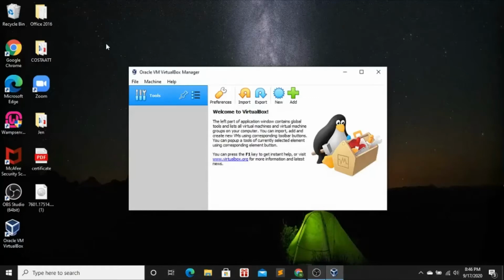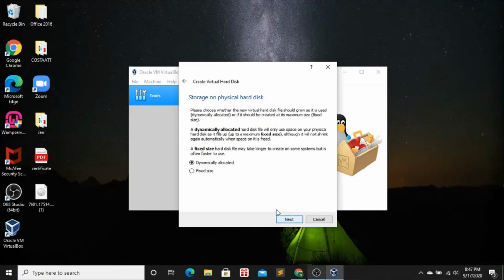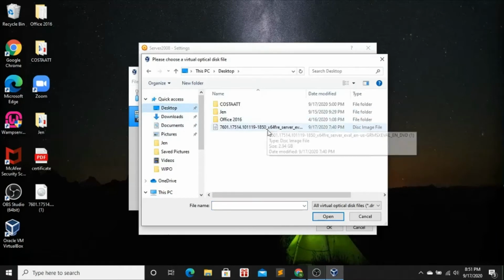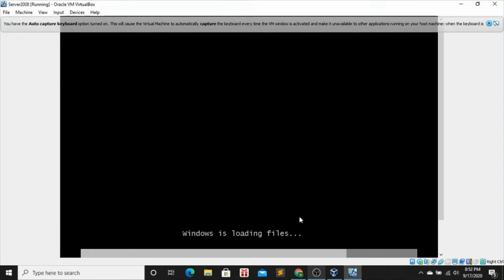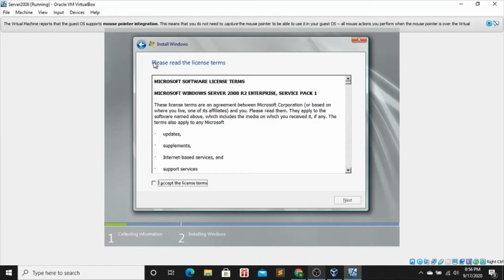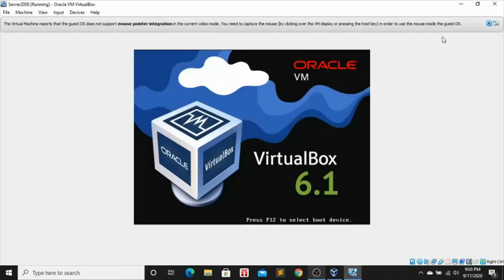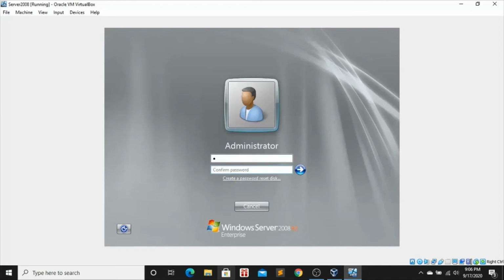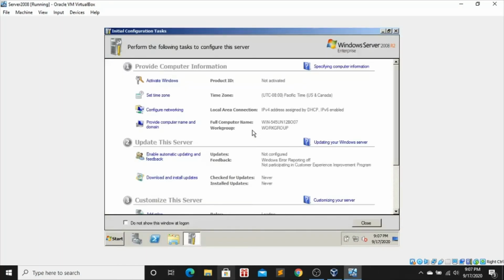Assignment 2 Part 2 Setting Up Windows Server 2008- Natalya Balkaran (00069054)